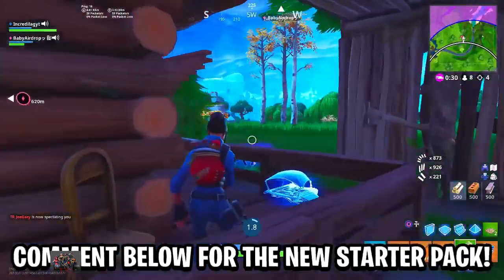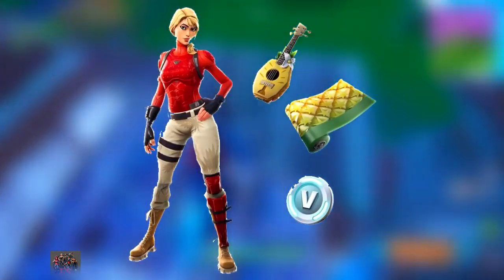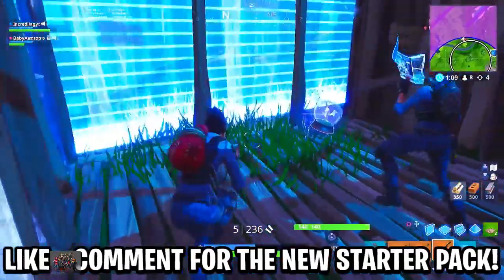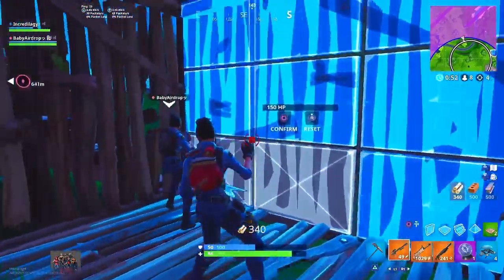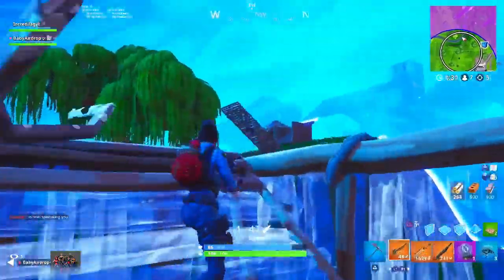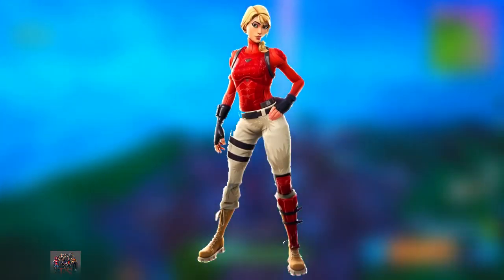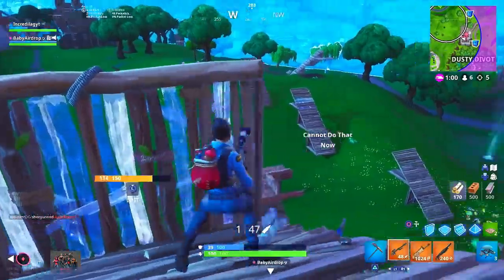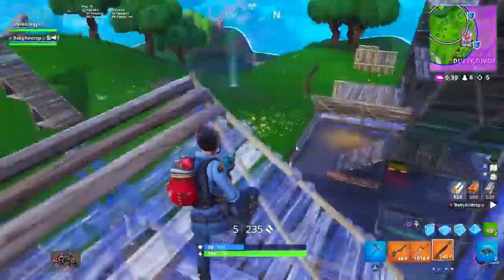The NEW Fortnite LAGUNA Starter Pack Skins! How To Get New Laguna Starter Pack Rewards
*NEW* Fortnite Battle Royale LAGUNA Starter Pack Skins! The New Fortnite LAGUNA Starter Pack Skins Unlocked! 💥🥳